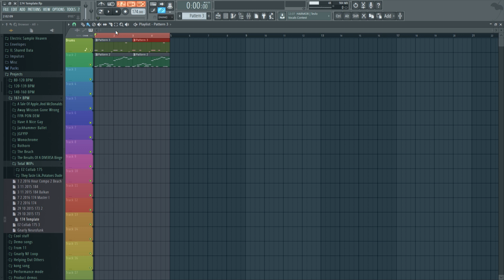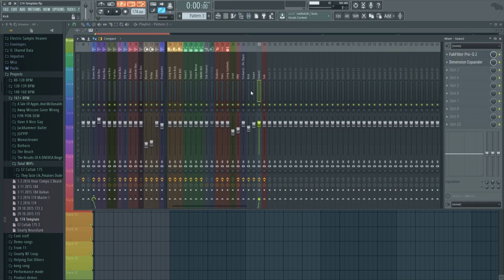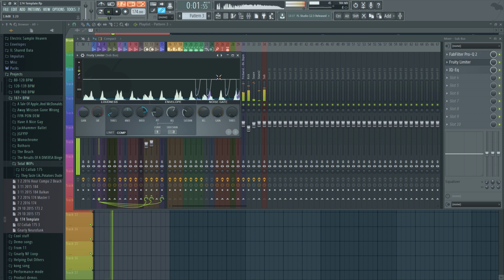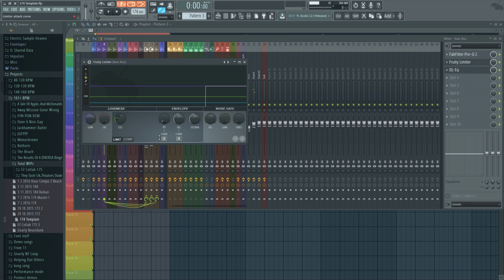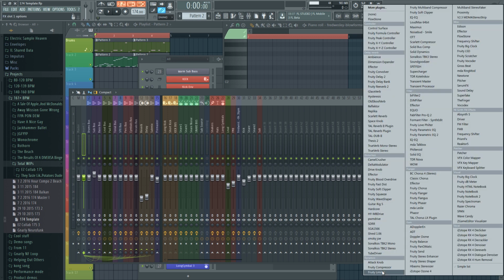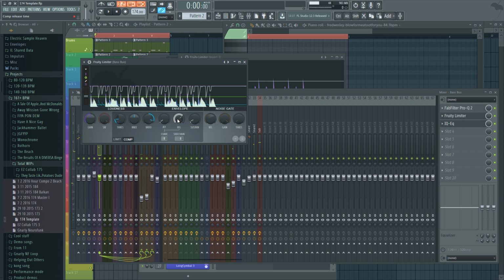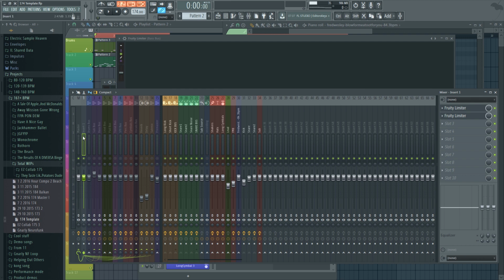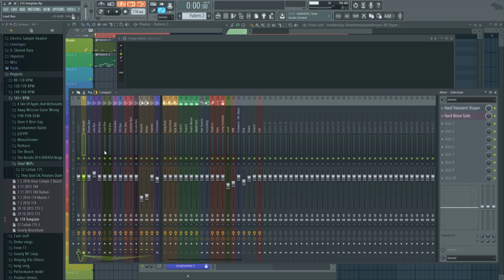OMG!!!! FL STUDIO H4X!!!111 TIGHTEST SIDECHAIN EVER!✅✅✅